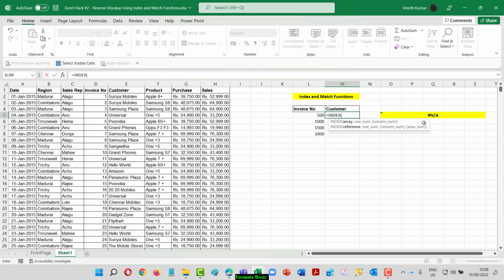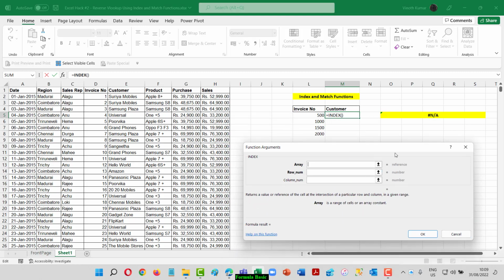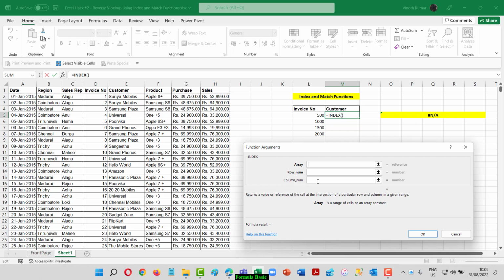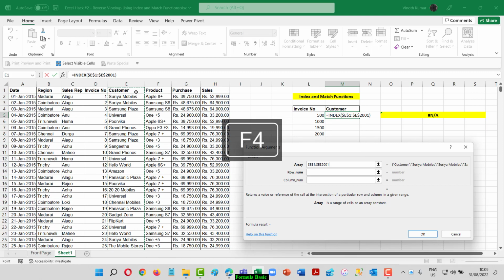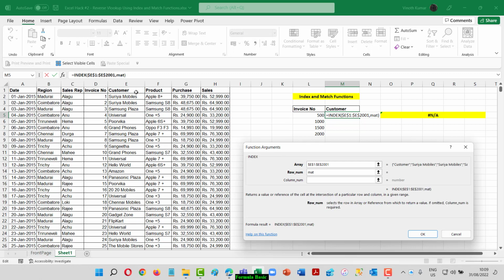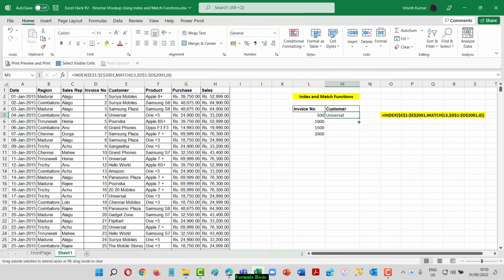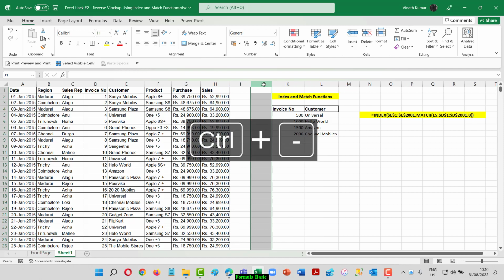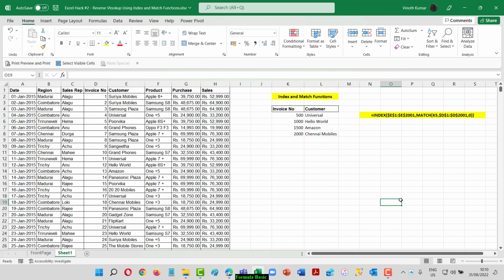Excel Hack 2 - Reverse Vlooup Using Index and Match Function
In this Video, You will learn how to do Reverse Vlookup without Using Vlookup Function in All Version of Excel